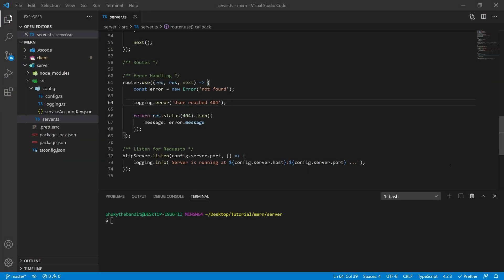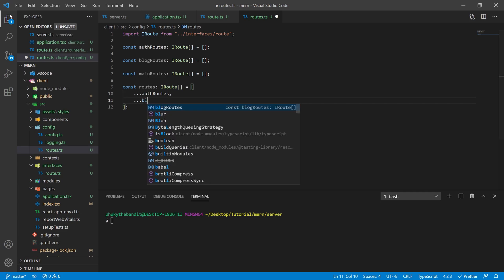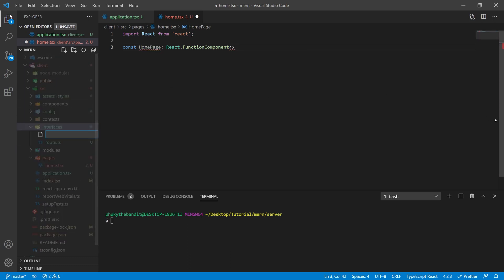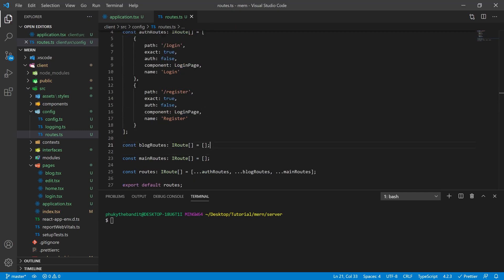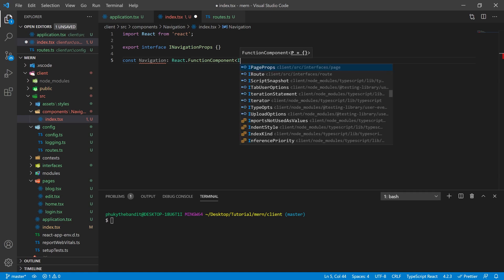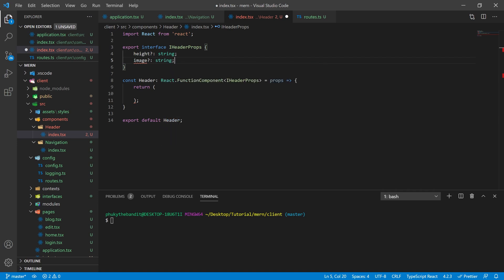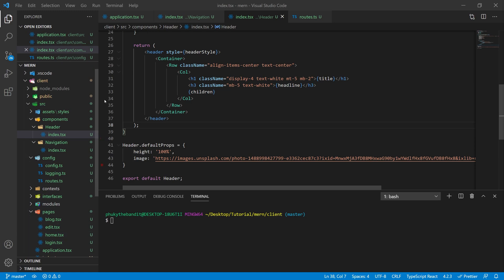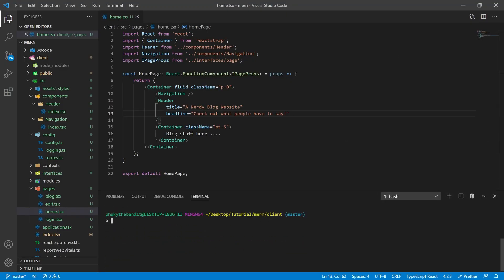Blog Application with Typescript - Part 3: React, React-Router VERSION 5 & Reactstrap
MERN STACK Series - This video series is intended to take you through how I like to set up applications when they are complex enough to require some initial planning.  Having a good route to take will reduce your programming time and turn your efficiency to the next level.  It's easy to get lost when programming something bigger for the first time, so I'll take you through it as well as I am able.

Part 3 - In this video, we setup react router and some reactstrap components.

Chapters:
0:00 Introduction
1:18 Routes
8:49 Component Setup